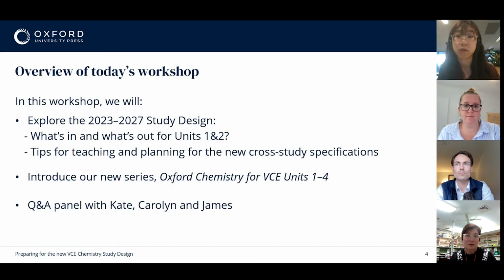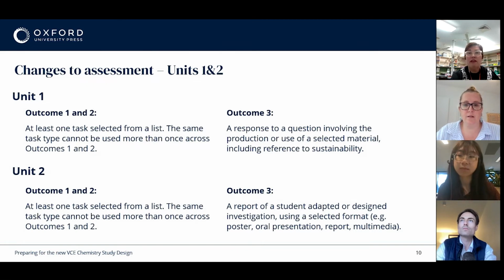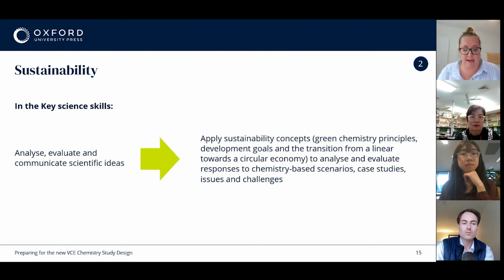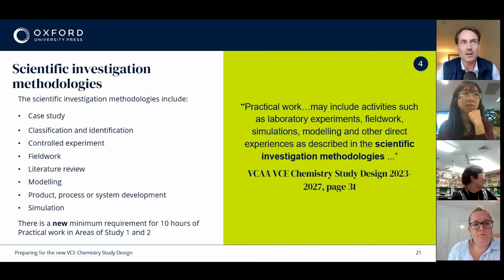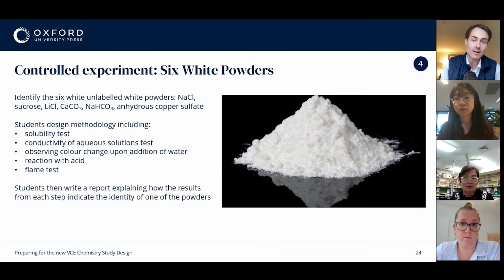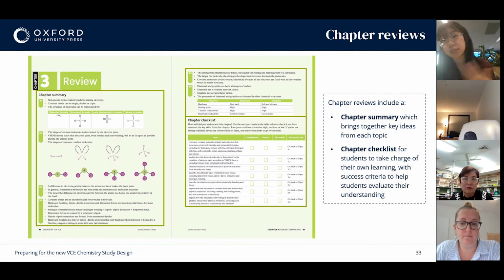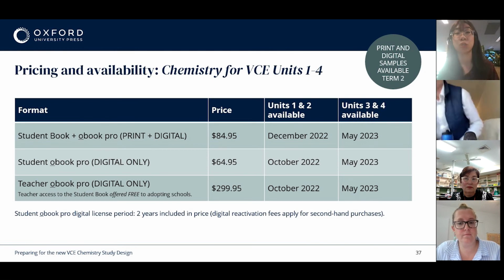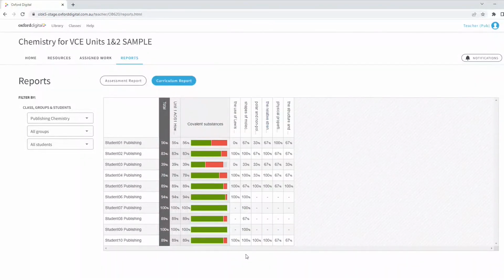Preparing for the VCE Chemistry Study Design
With origins dating back to 1478, Oxford University Press (OUP) is the world's largest university press with the widest global presence. At OUP, we believe in the power of the written word and the scholarship that stands behind it. Everything we publish relates directly to our mission: to support Oxford University's objective of excellence in research, scholarship, and education. As a publisher, we take pride in this mission, which allows us to enable, support, and facilitate research and scholarship.

Since 1908, OUP Australia & New Zealand (OUPANZ) has operated as a microcosm of OUP’s worldwide organisation and we are the oldest continuous educational publisher in Australia.

We set the bar high for the quality of our products and our services. We work hard to offer the best educational publishing through the development of premium quality print and digital educational resources.